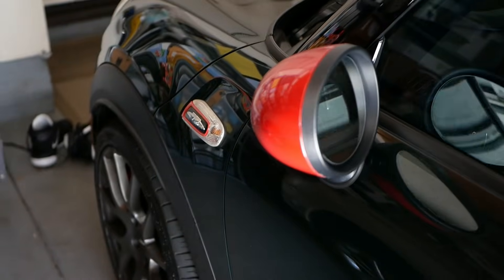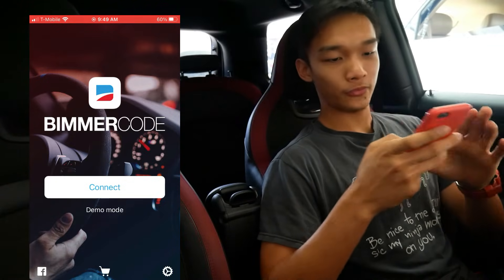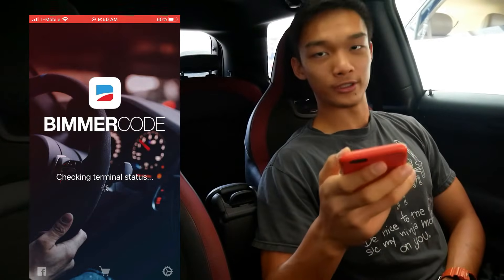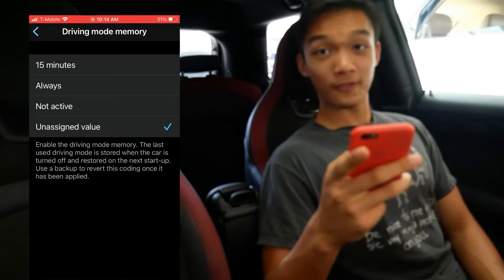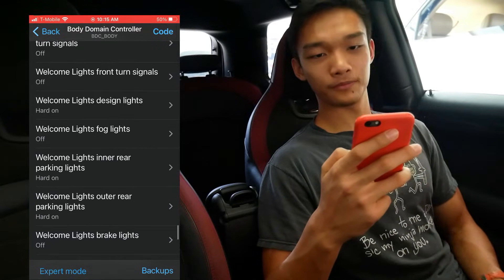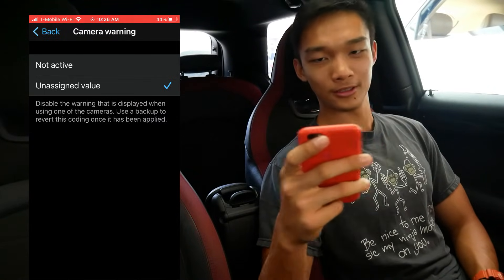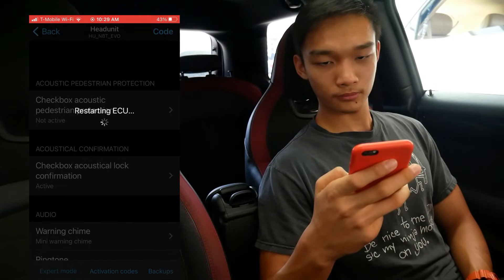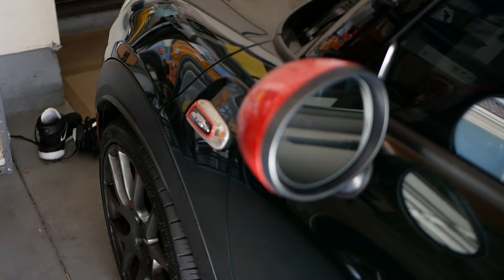Unlocking Hidden Features of Your F56 Mini Coopers with Coding *Easy*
Automatic Mirror Folding and Unfolding, Display Tire Temperature, Get Rid of Annoying Messages, Start in SPORT MODE!

These are just a few features you can do using an OBD Adaptor and Bimmercode!

OBD Connector: Veepeak OBD Check OBD2 Bluetooth Scanner ~$30
App: Bimmercode ~$30

0:00 Intro
0:45 What will you need
1:20 Before Coding
2:25 Bimmercode and Costs
4:53 Coding Auto Mirror and SPORT MODE default
7:22 Display Tire Temperature and Clear Warnings
10:48 End Results